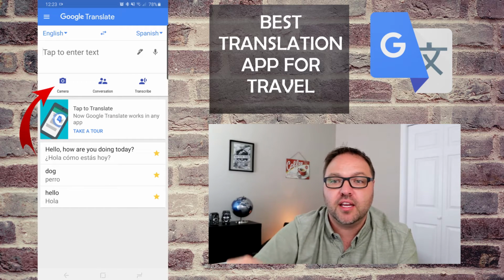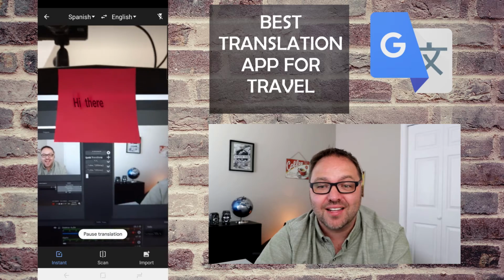Best Translation App for Travel (Google Translate Offline)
Are you traveling and wondering what the best translation app is for your trip? In this video, we will introduce you to the best free translation app for travel. Google Translate is a free app available for Android and iPhone that will allow you to understand other languages as you travel on your adventures. With Google Translate offline you will not need a data connection to use many of the features within the app allowing you to make translations even when you are not connected to wifi.